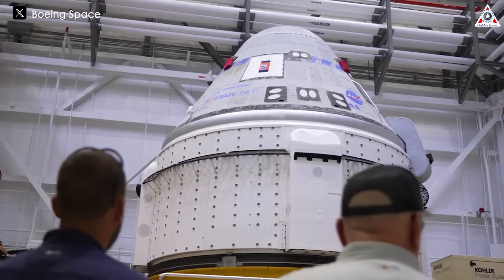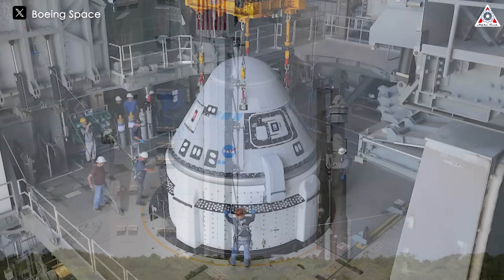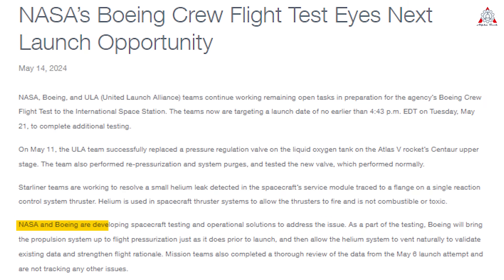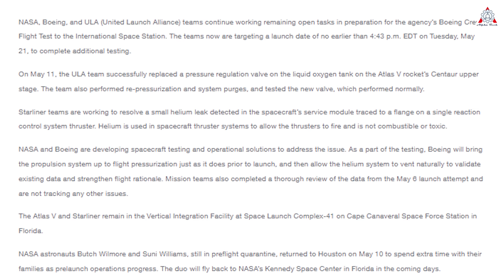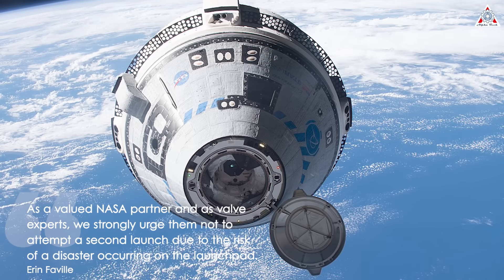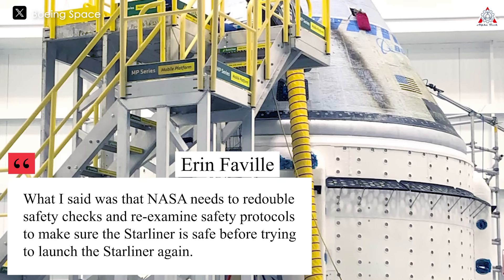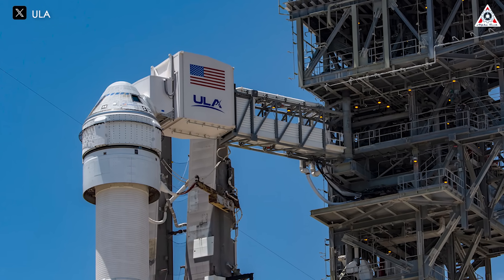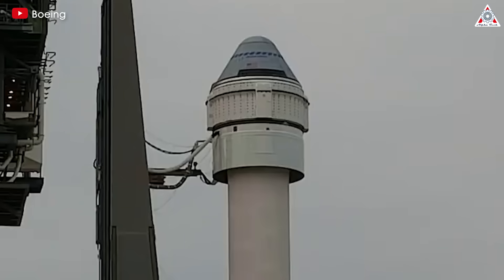Starliner is in Big Trouble! NASA Finally Realized Dragon is 1000x Better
0:00 - 0:25: Intro
0:26--3:02: Starliner Big Trouble
3:03-6:46: Will Starliner ensure the safety?
6:47-8:39: Boeing should learn from SpaceX.
Despite the grandiose advertising and boasting by NASA, ULA, and Boeing, the scheduled launch of the Starliner earlier this month faced yet another delay.
Honestly, I don't want to criticize the Starliner, but its recent new delay is truly unacceptable.
In fact, there were warnings about the Starliner spacecraft, but did NASA and Boeing negligently overlook them?
What exactly happened with this expensive spacecraft?
Let's find out on today's episode of Alpha Tech:
After the initial delay caused by a faulty valve on the Atlas V rocket, officials from NASA, Boeing, and ULA had scheduled the launch for later this week, on May 17.
But now that's no longer the plan.
Teams detected a small helium leak in the Starliner's service module and have pushed the target date back an additional four days. This means that the first crewed launch of Boeing's Starliner spacecraft, which is years behind schedule and over budget by more than $1.4 billion, will not take place before next Tuesday, May 21.
So what is the problem with Starliner?
In fact, during the first delay aside from the valve issue on the Atlas V rocket, engineers discovered an unrelated helium leak in Starliner's propellant pressurization system. At that time, they believed it was still within the safety limits of the flight.
However, after the Atlas V and Starliner were rolled back to the VIF for the oxygen valve replacement, managers decided to take a closer look at the helium issue.